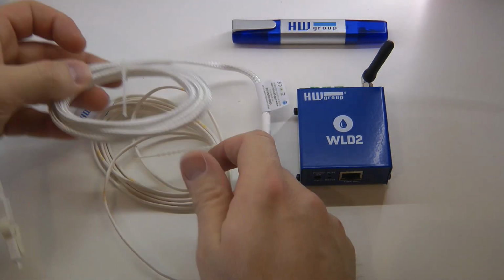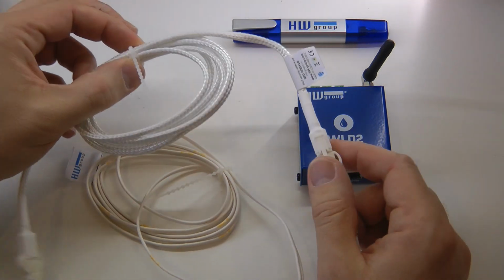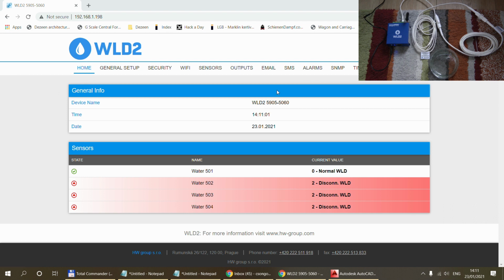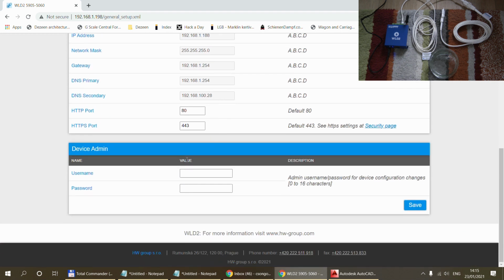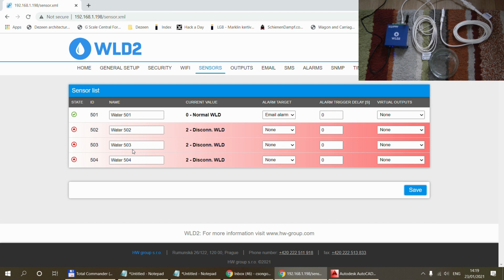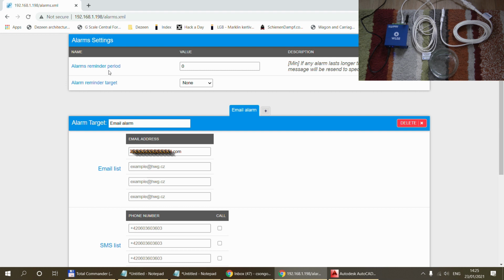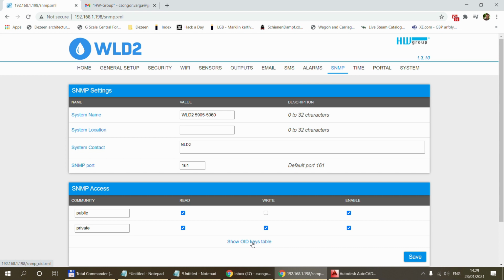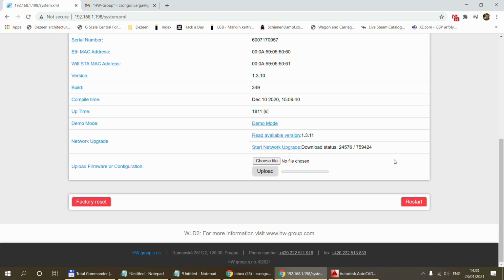WLD2 Water Leak (flood) Detector with sensing cable HV03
Take a look at this useful review from Mr. Csongor Varga who introduces our WLD2 device in detail.

The review includes these parts:

0:00​ Summary
1:16​ The sensor
5:30​ Device overview
6:46​ Setup and testing
9:40​ Device settings
14:50​ Email and SMS alerts
18:30​ SNMP
20:16​ Time and Portal settings
22:22​ Outro

WLD2 provides LAN / WiFi flood detection in 2D areas.
-Detects flooding with an absorbent cable that can be easily extended.
-WLD2 sends up to 4 emails to different people at the first drop of water.
- No false alarms
- Calls your mobile phone or sends an SMS via an external SMS-GW device or SensDesk service

HV03